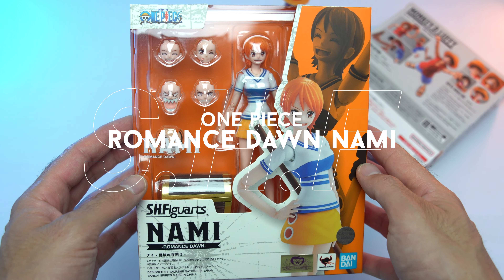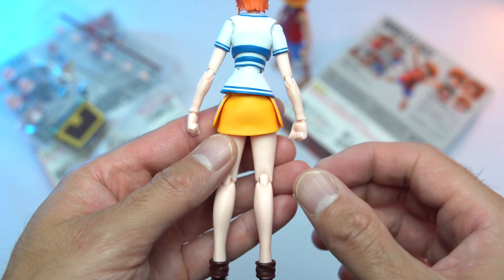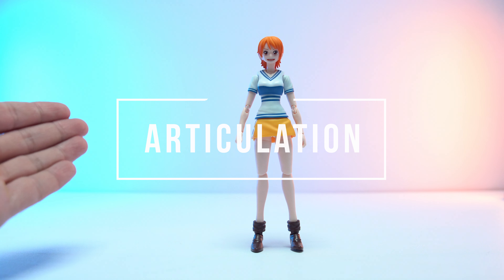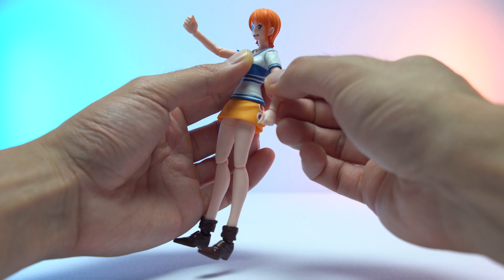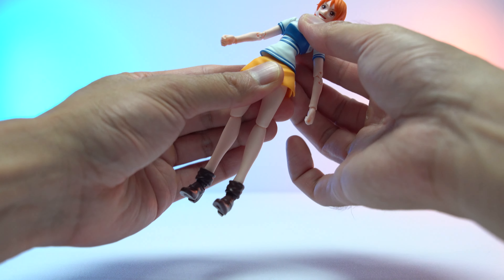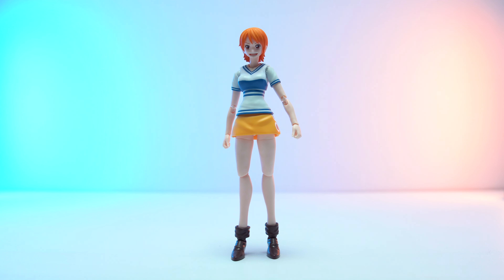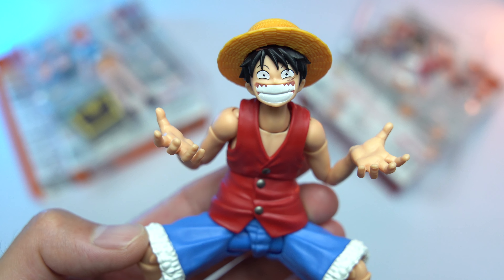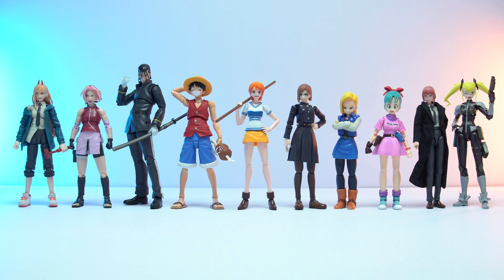S.H.Figuarts One Piece Romance Dawn Nami Review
I was going to pass up on this release, but the cool accessories got me, that and this figure is actually a lot of fun to pose around!
Most iconic look? One things for certain! She looks great next to Luffy!